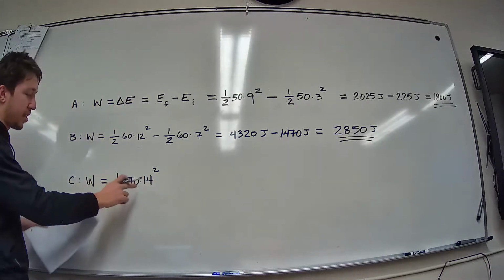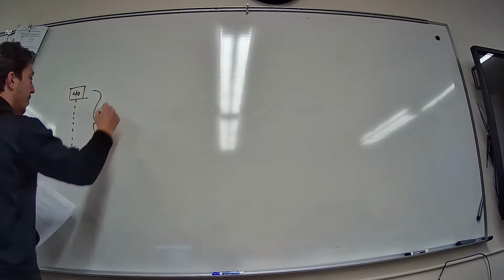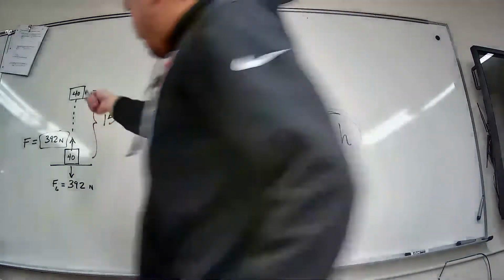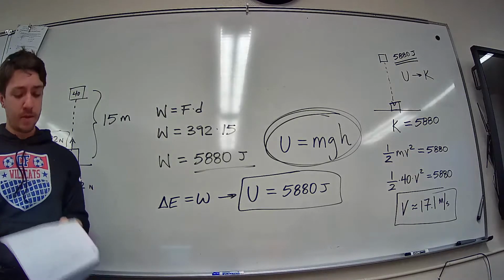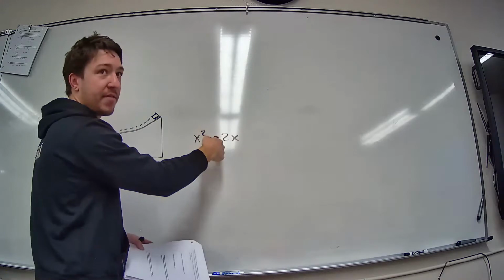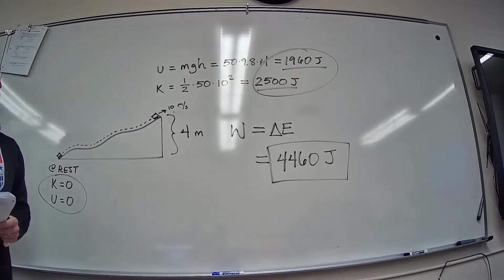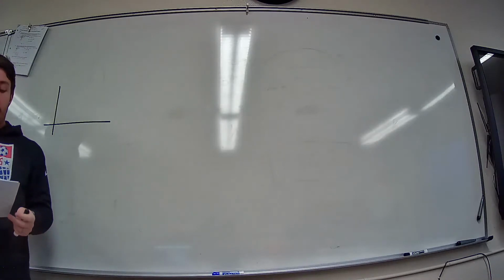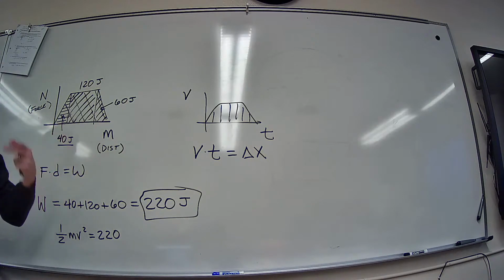AP Physics December 17